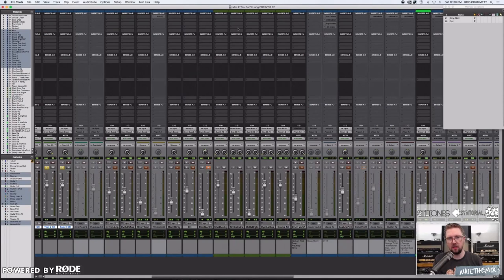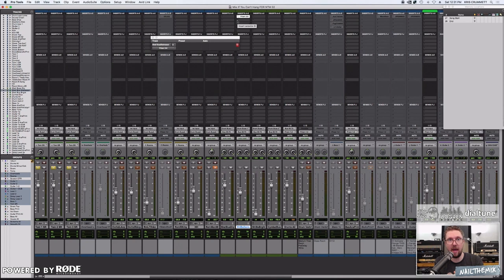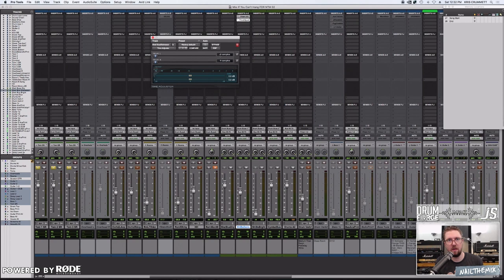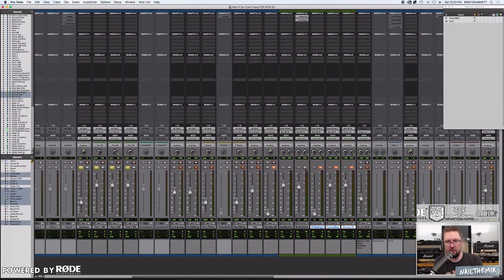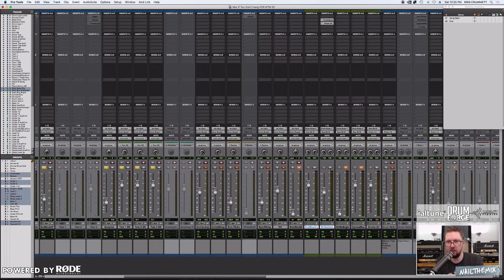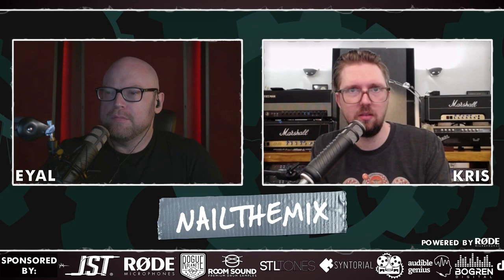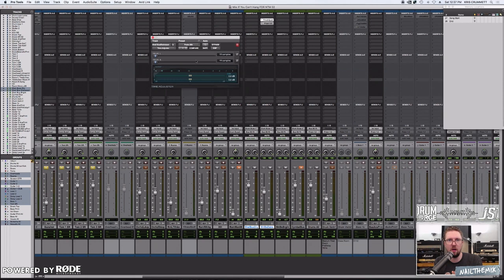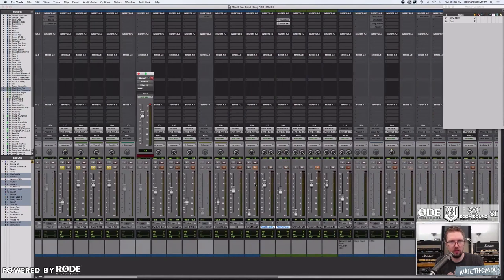ANALOG DRUM MIXING! w/ Kris Crummett & Sleeping With Sirens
Everybody loves some analog gear on drums, right?? Kris Crummett does some outboard paralell compression

Get instant access to Sleeping With Sirens multi-tracks and Kris Crummett's full mixing session